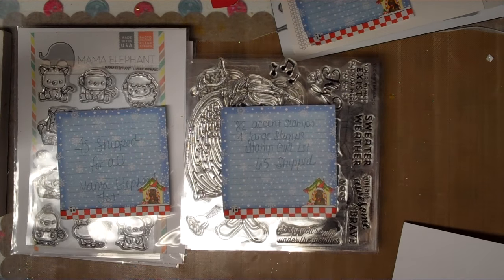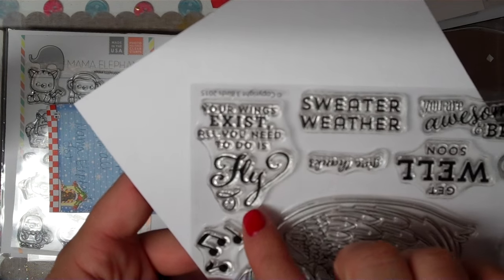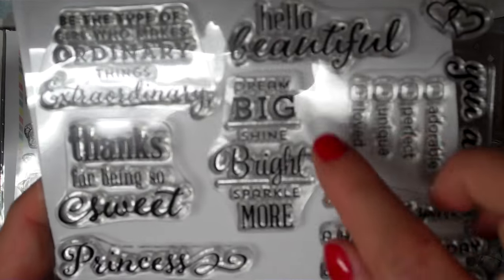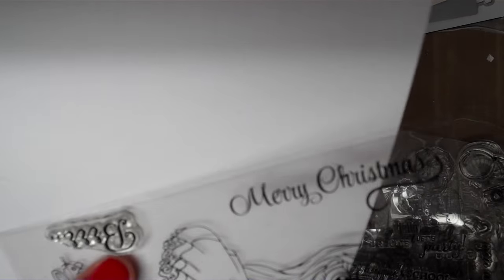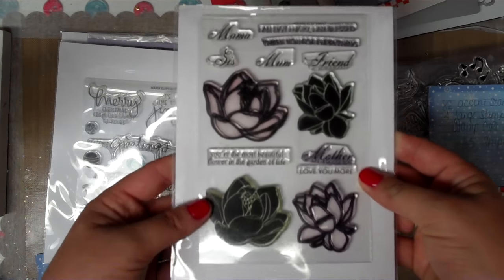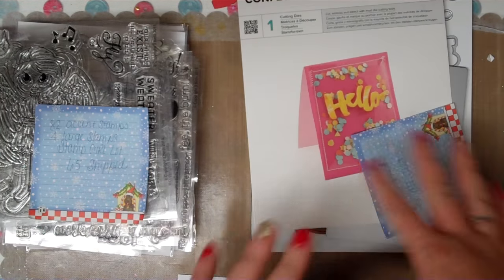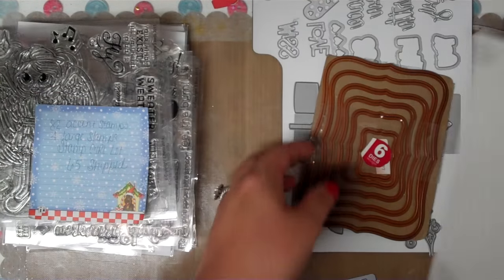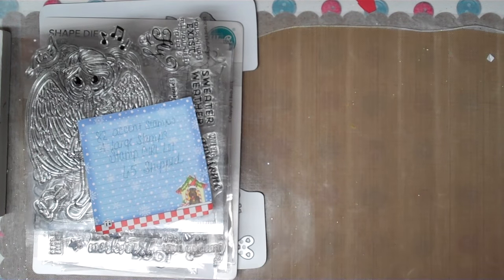HUGE DESTASH!!! Mama Elephant, Big Die Lot& HSN Stamp Girls Lot!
All Available EXCEPT:
Mama Elephant Lot SOLD
Die Lot SOLD